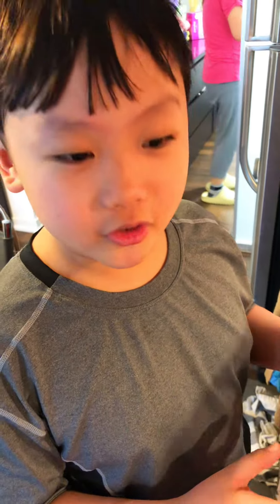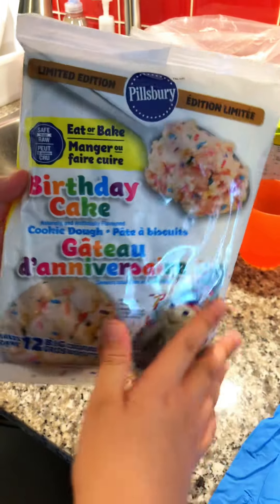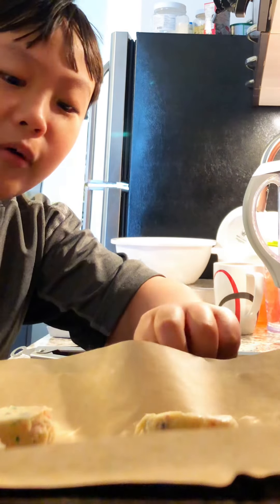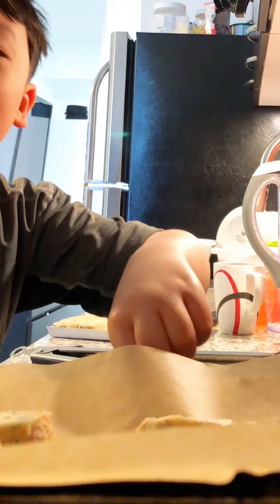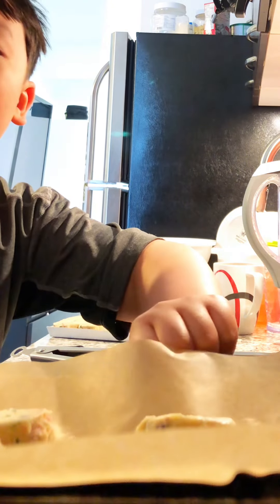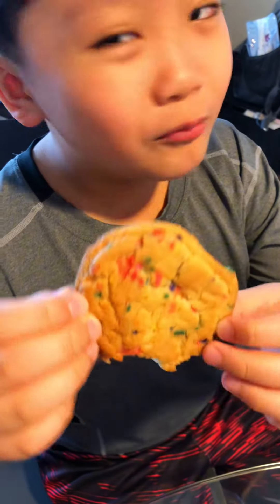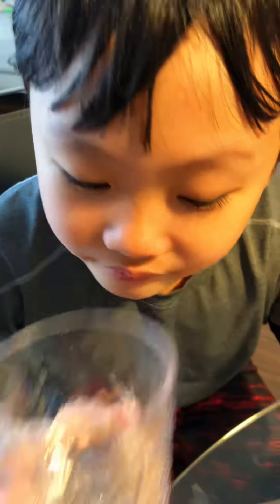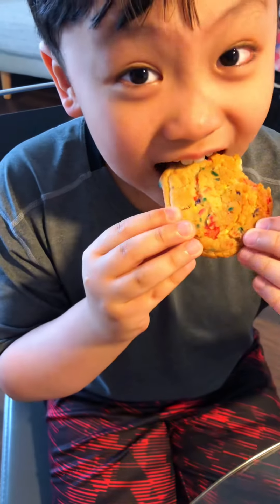Phillsbury Birthday Cake Cookie Dough Review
Super quick and easy to prepare Phillsbury Birthday Cake Cookie Dough.